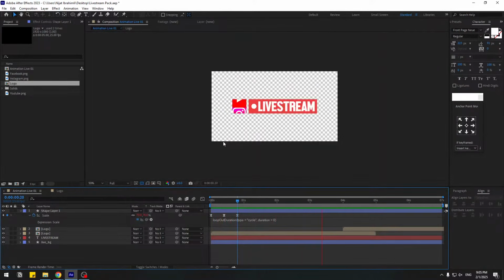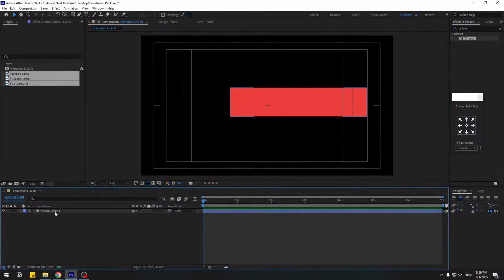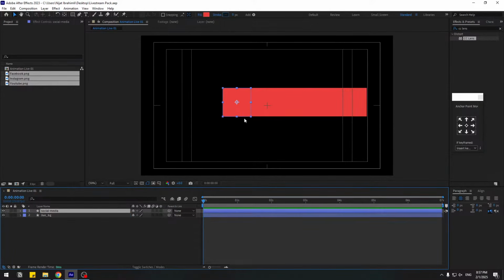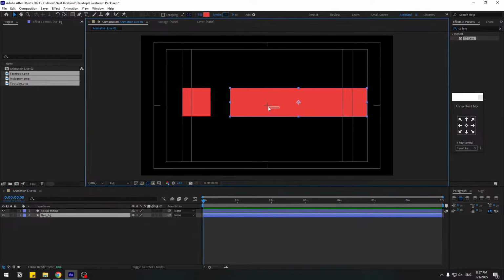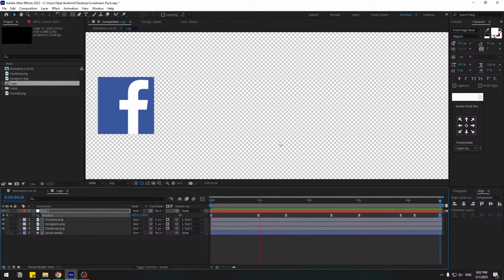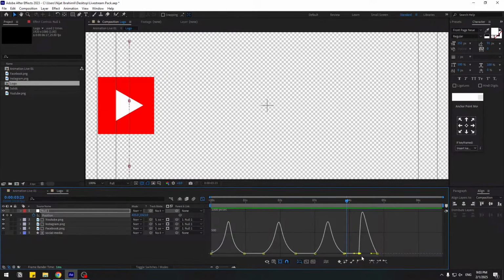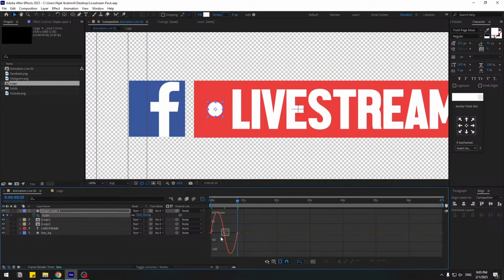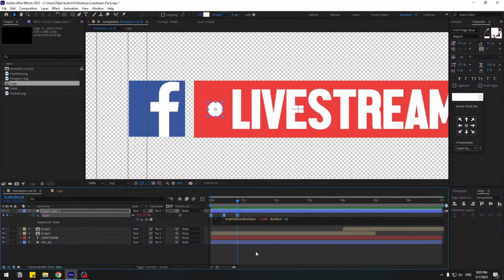Text and Shape Animations in After Effects Tutorials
Hi guys, welcome to my new video tutorial. In this tutorial i will show how to create Text and Shape 2d motion graphics animation with Nijat Ibrahimli in After Effects. Let's get started!